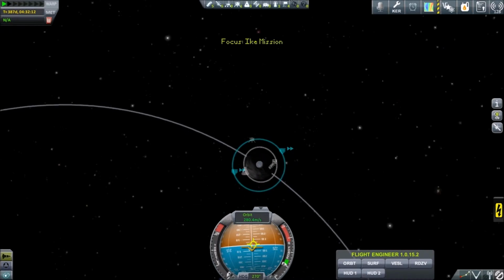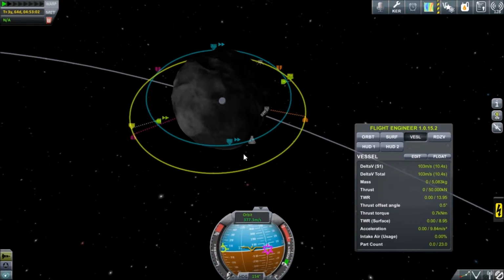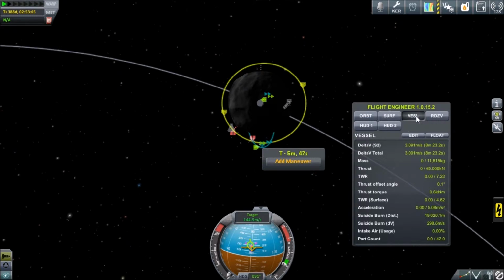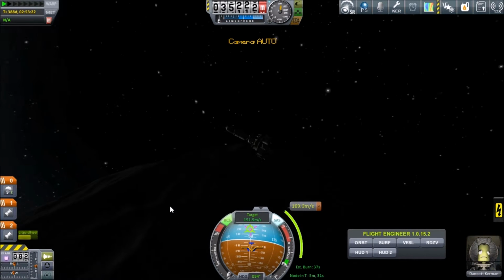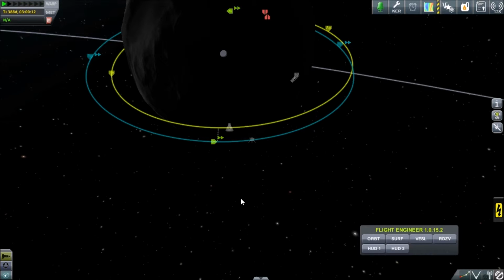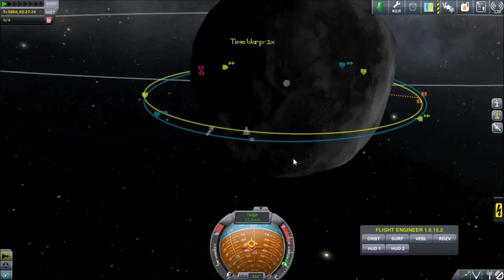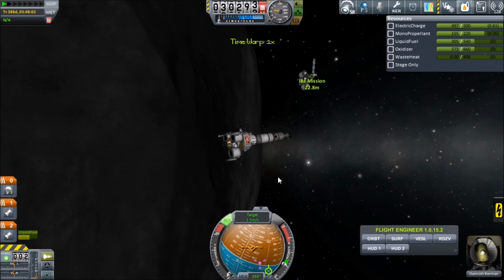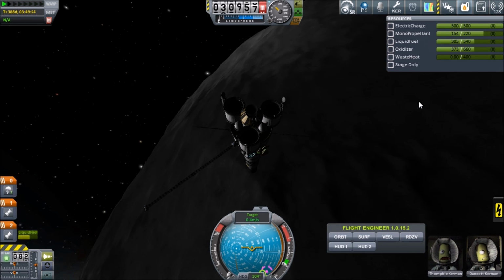New Horizons: Modded Kerbal Space Program 04 - "Ike Rescue"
Hello comrades and welcome back to Kerbal Space Program New Horizons. The goal of this modded career mode series in 0.90 is to finish exploring the Kerbol System and unlock the full Interstellar technology tree. In this episode Dancott Kerman comes to the aid of his friend Thompble who got stranded in orbit around Ike in the previous episode.